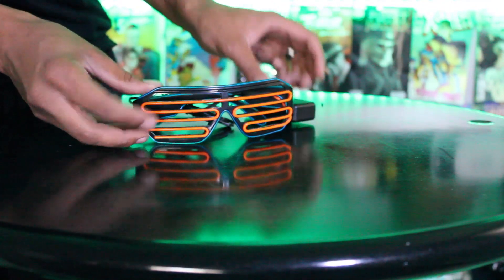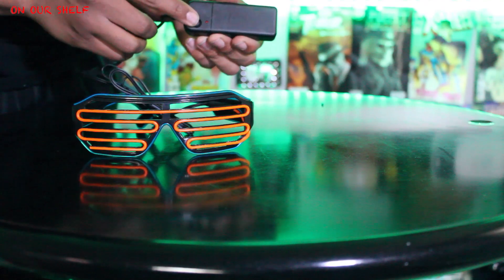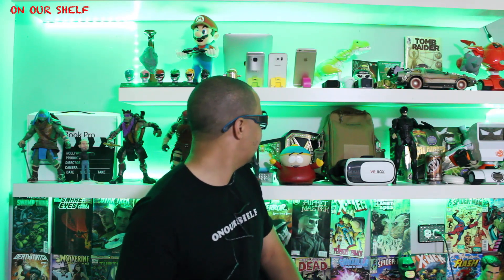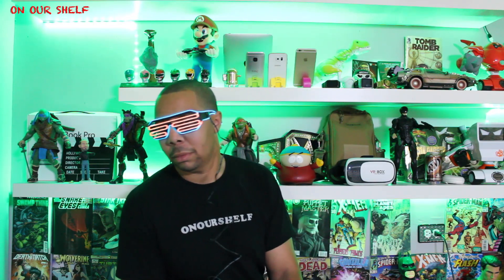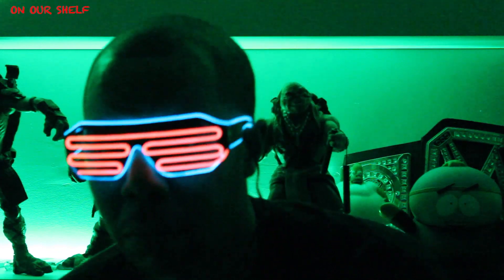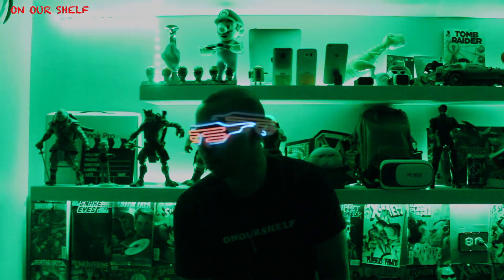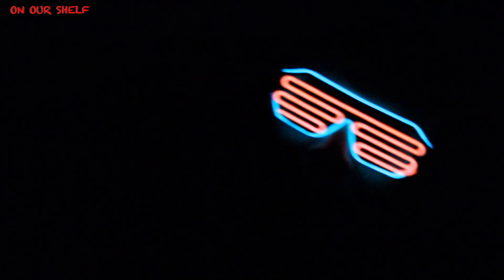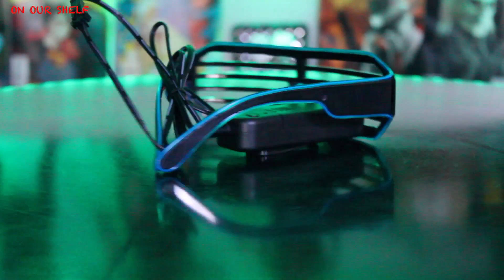($12.00) Led Shutter Glasses Review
For more information on this product or to purchase from amazon

ONOURSHELF

THE GEAR I USE